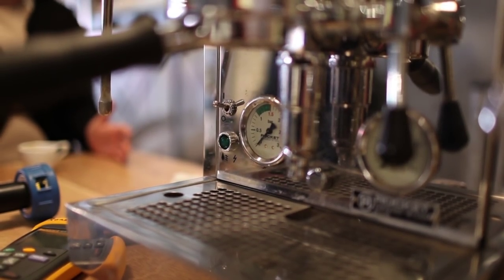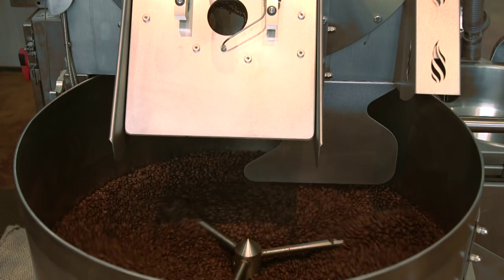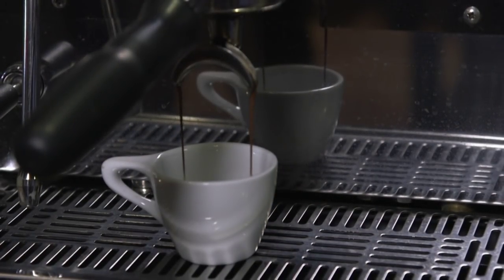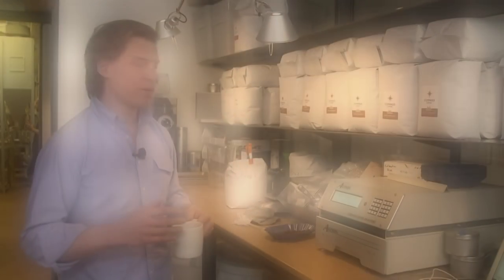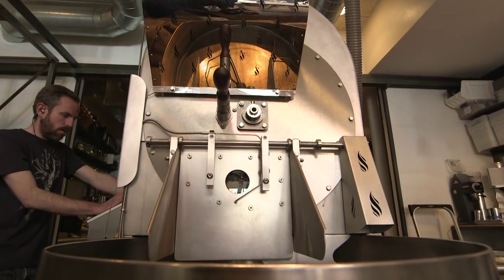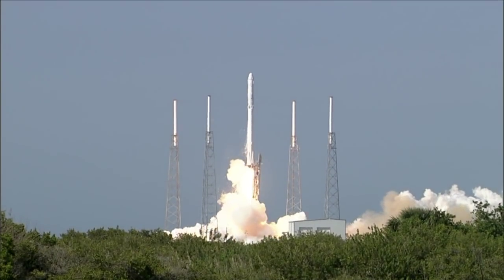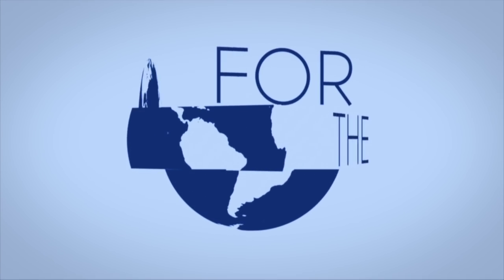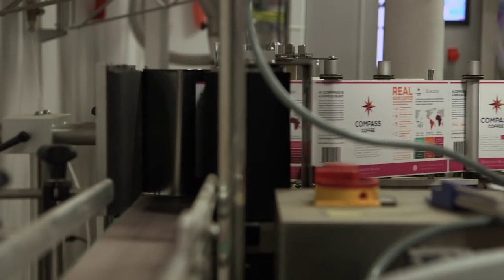Space Exploration Makes Big Difference in Small Business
NASA Administrator Charles Bolden encouraged small business leaders to “Dream Big” to mark Small Business Week 2015, highlighting NASA-developed technology that supports innovation in small businesses.

Bolden toured Compass Coffee, a Washington, DC, coffee shop that uses NASA-derived technology in their coffee roasting and to talk brewing, technology transfer and commercialization of technology.

Small businesses develop critical technology, software and hardware for NASA’s missions, pioneering the future of space exploration, scientific discovery, and aeronautics research. NASA assists small businesses in high tech areas that include technology transfer and commercialization of technology. To learn more about Small Business Week, and follow the discussion on social media using DreamSmallBiz.